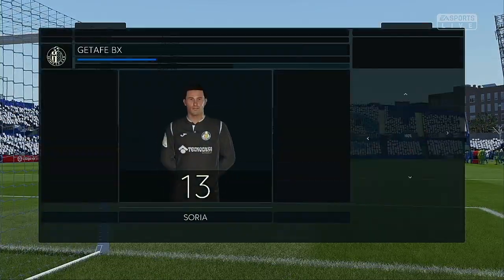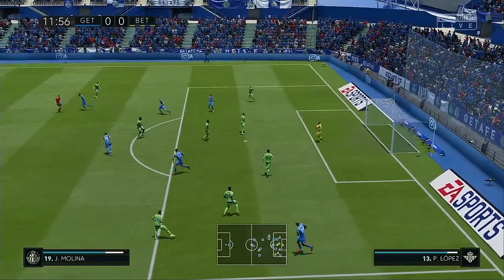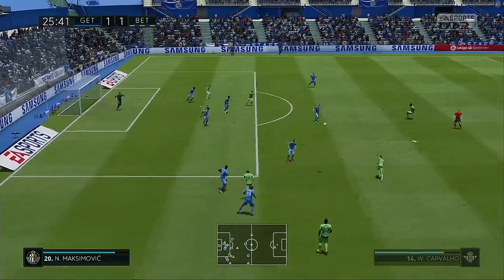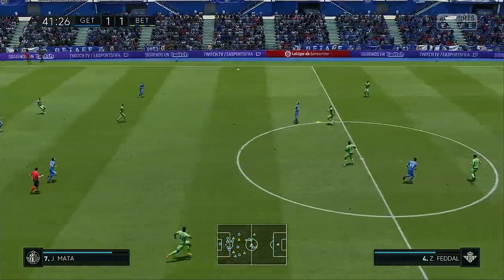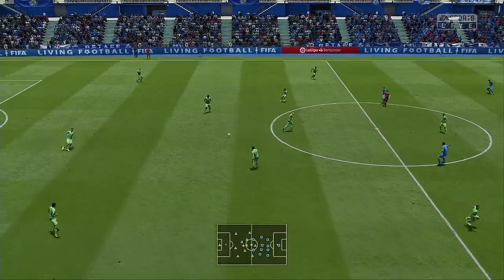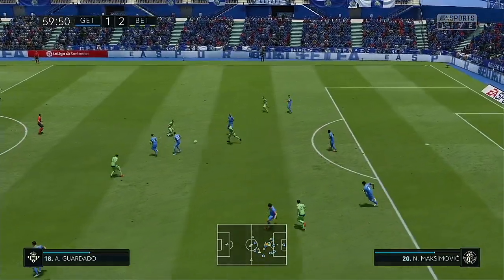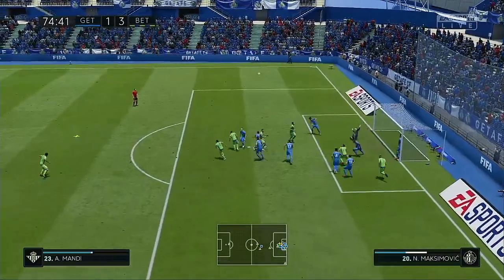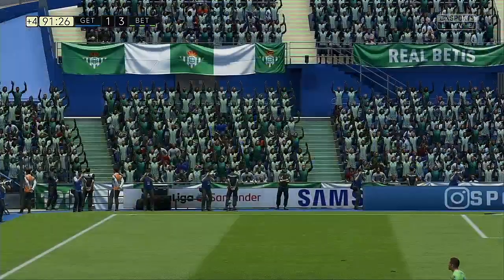2020 La Liga Playoffs First Round Game Getafe VS Real Betis